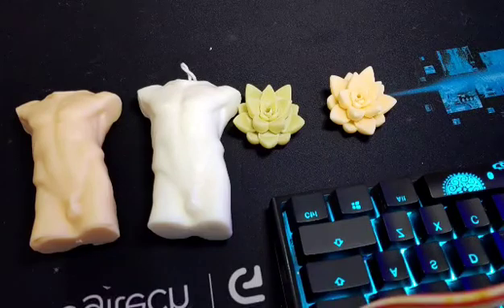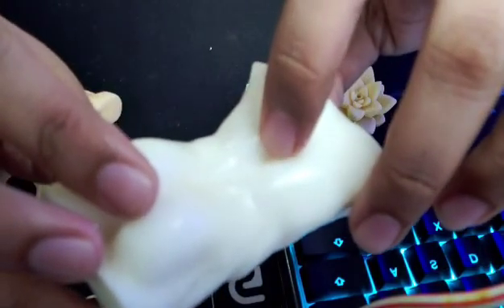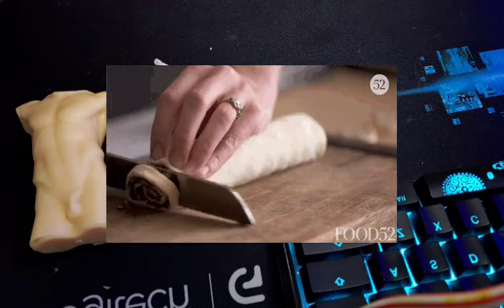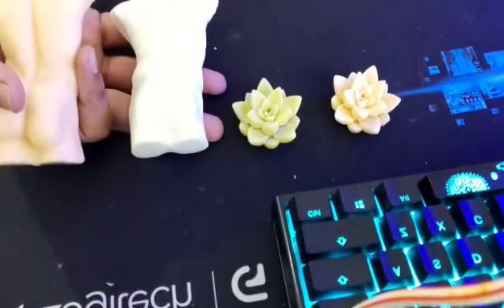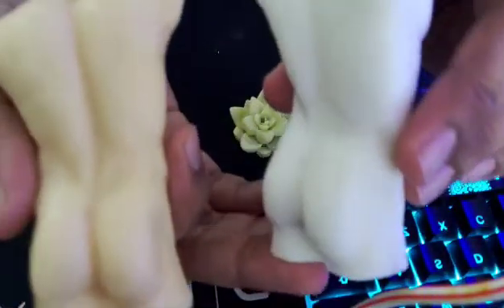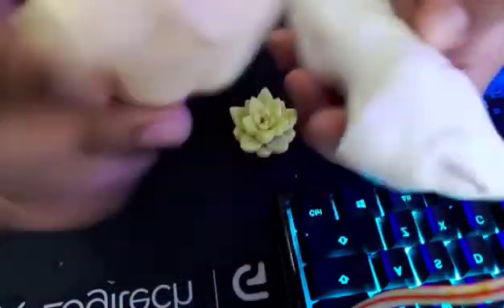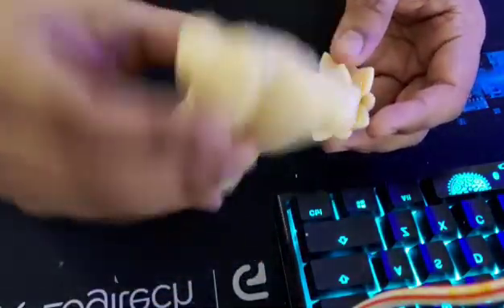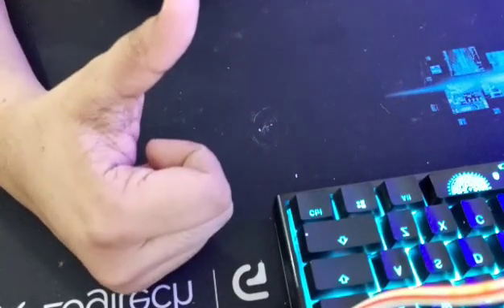Beeswax vs Palm and Paraffin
My firs video in English.
Pardon pronunciation and stutters.